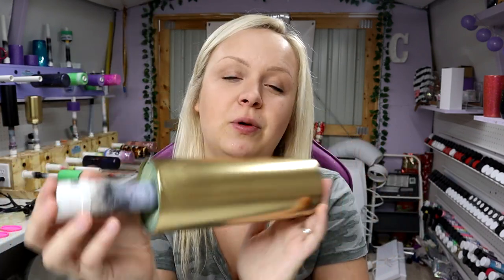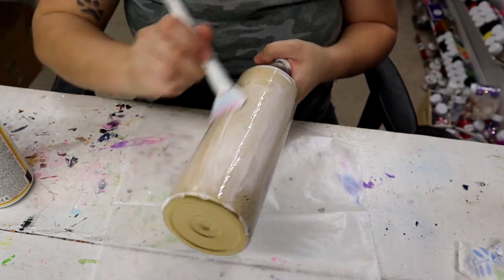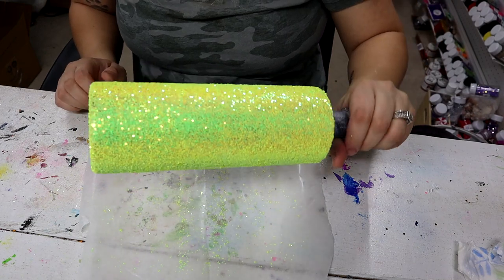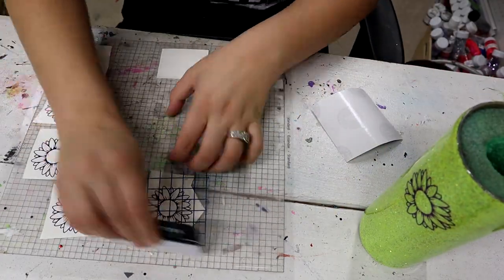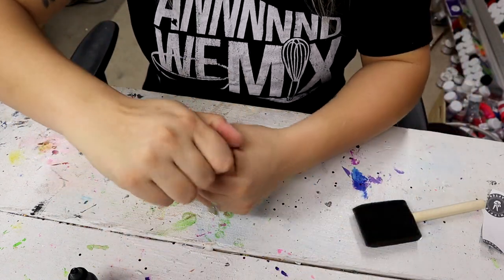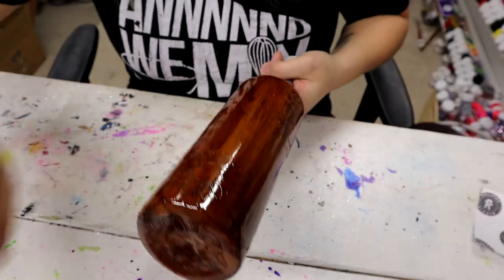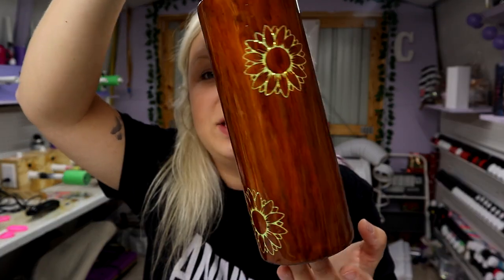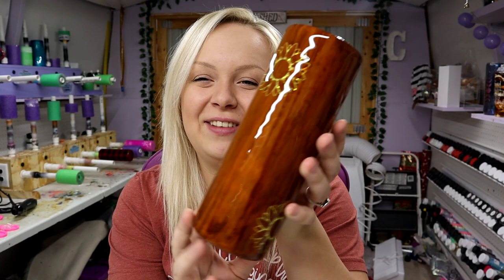Woodgrain and Sunflower Peekaboo Tumbler Tutorial | Personalize it With YOUR Name?!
Hey y'all! I hope you like this woodgrain sunflower peekaboo tumbler tutorial! If you would like to purchase this tumbler and add your own personalization, please keep an eye out on my website after I get back from vacation on January 4th, 2022. I will have it posted then! Thank you all so much for watching!